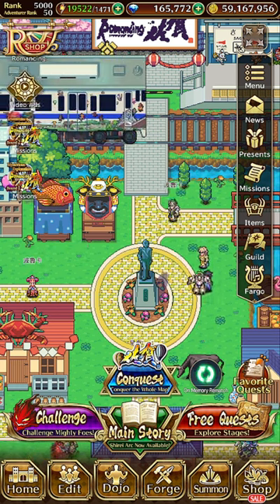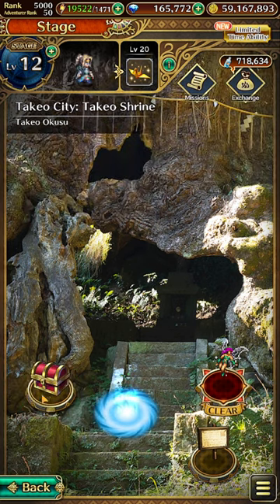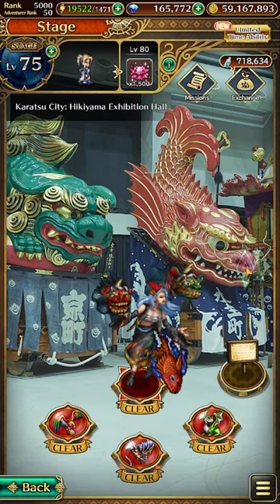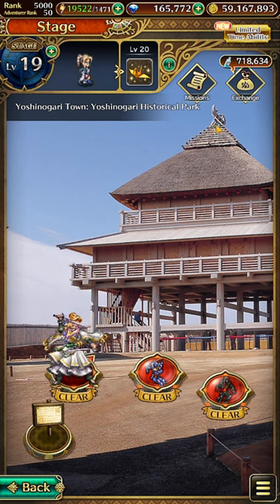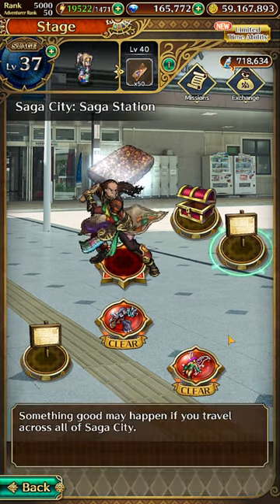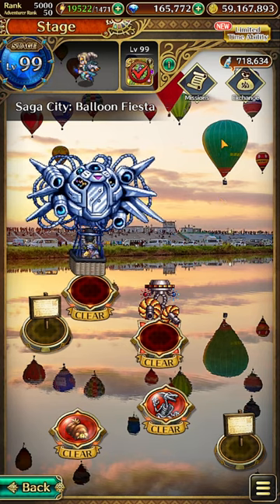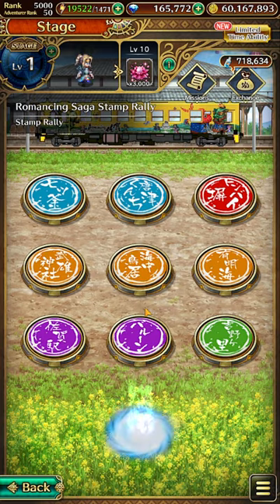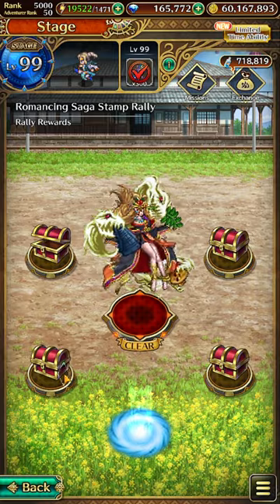Obtaining the SSS Fire Staff Great Wings of Combustion (Scenic Records) - Romancing Saga Re;univerSe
Showing the steps to obtain this SSS Fire Staff Great Wings of Combustion:

1) Takeo City: Takeo Shrine. Clear all the nodes based on the set number of actions, to access the next section, we should be presented with ? mark
node to offer 63 Aurum.

2) Tara Town: Floating Torii gate. Just tap on the gate here in the middle.

3) Karatsu City: Nanatsugama Caves, tap on the top left of the waters here and grab the Stamp.

4) Karatsu City: Hikiyama Exhibition Hall and tap on the Red Fish to grab the next Stamp.

5) Arita Town: Tonbai Wall.  Clear any of the nodes, with a party member being equipped with a Haniwa Accessory.

6) Yoshinogari Town: Yoshinogari  Historical Park and tap on the  top of this structure for the next Stamp.

7) Tara Town: Ariake Sea. Here clear any nodes while a party member is equipped with either the Takezaki Crab Mail or the Takezaki Crab Claw.

8) Saga City: Saga Station Map, chest contains the Stamp and will be accessible after all the other Saga City maps have been unlocked. Just go into each and tap on the signs and then go back to Saga City: Saga Station Map.

9) Saga City: Balloon Fiesta, tap on the big green balloon the right here for the final Stamp.